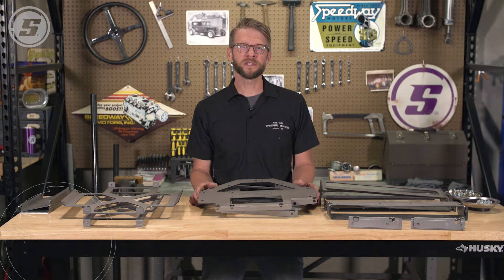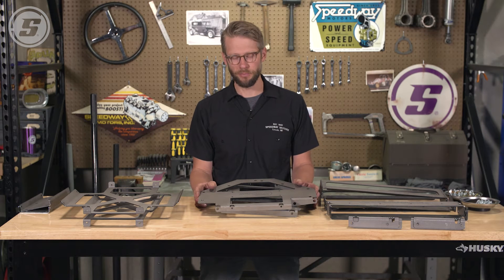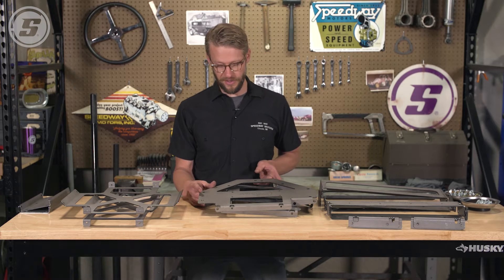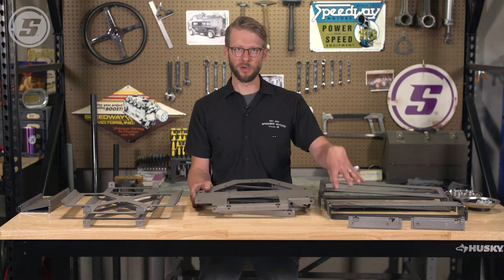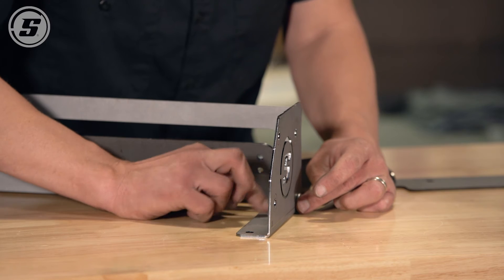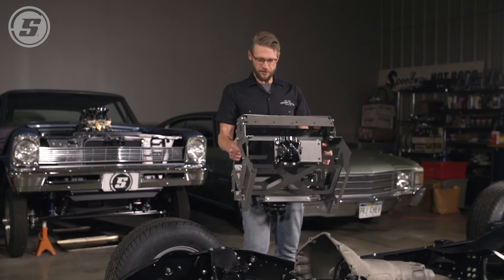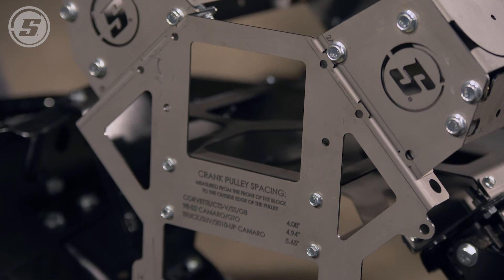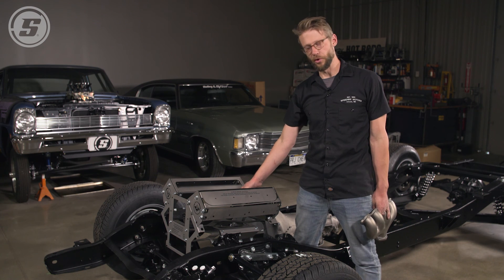Replicate LS Engine Dimensions with an LS mockup block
The LS engine is the darling of the engine swap movement. You have no doubt heard the war cries of “LS swap the world!” and there are a lot of people heeding that by dropping an LS in darn near anything with four wheels (and even some with two wheels!). Obviously, installing an LS in something that never was intended to have said engine means having to take copious measurements and often fabricate mounts, especially if it isn’t something popular like a Tri-Five Chevy, first gen Camaro, or OBS LS swap.

One such option has been to use an actual LS engine block for mock up purposes. There’s nothing better than an actual engine to confirm dimensions, mount bracket locations, and so on, right? Well, that’s fine if you want to bust out the cherry picker and heft around a heavy engine block. The better alternative is a LS mock up block. These lightweight LS mock up blocks can easily be handled by one person to drop into place and check fitment. Besides, that LS engine block should be at the machine shop getting prepped for your next LS engine build!

Traditionally these LS mockup blocks have been made from compressed foam or a plastic injection mold. These LS engine mock up block designs have been known to be quite fragile in steady use, which is why we’ve designed our own LS mockup block out of steel plate. Not only is it stronger, with threaded mounting holes that won’t pull out, but the bolt together assembly means you can easily store the LS mock up block disassembled in a fraction of the room a traditional LS mock up block (or real block) would take up on your shop shelf. Watch our Tech Talk video to learn more about our steel LS mock up block today!